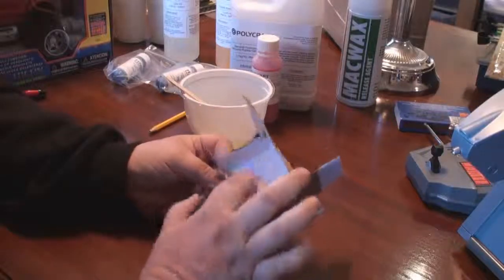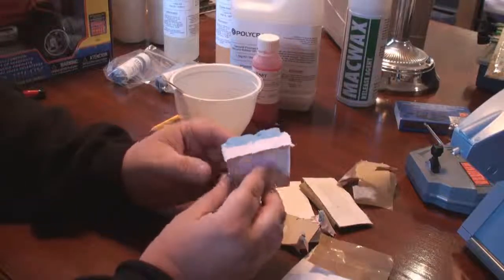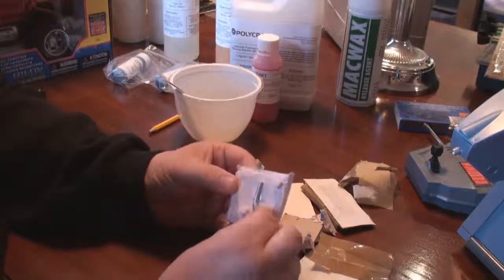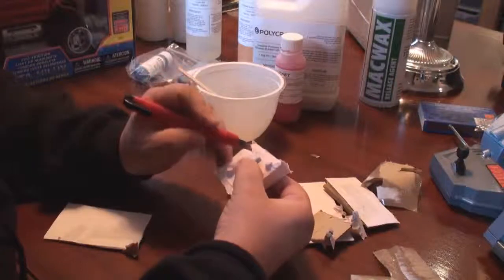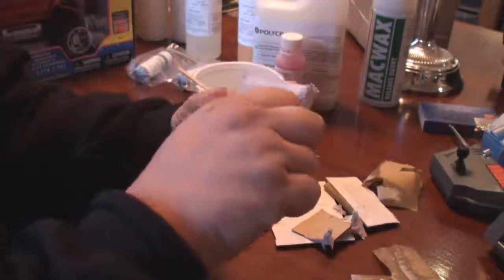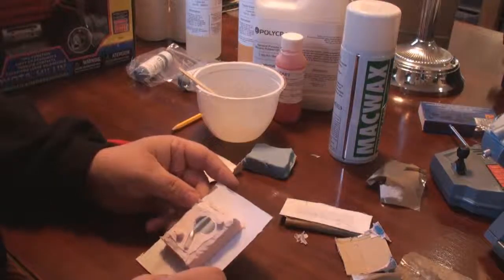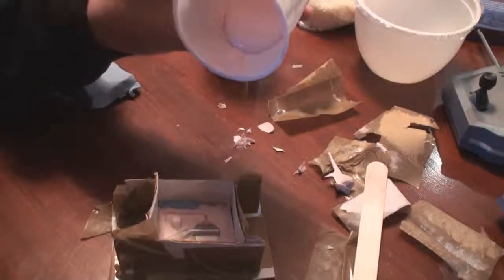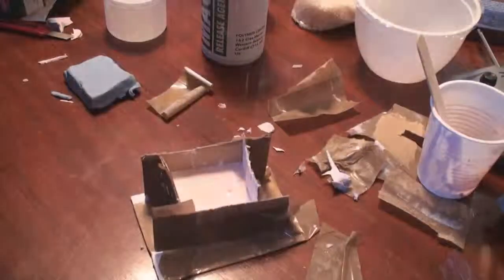Vid 2 Molding A Plastic Part Using A Silicone Mold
In this vid, we mix the silicone solution and pour the mold